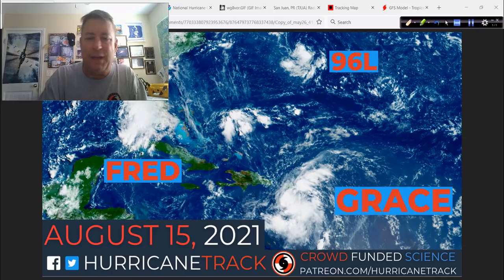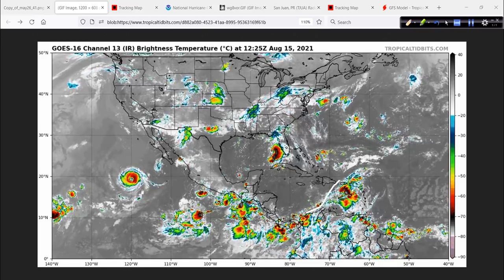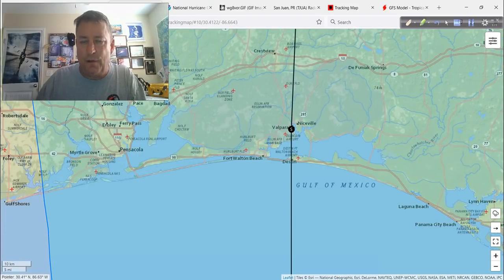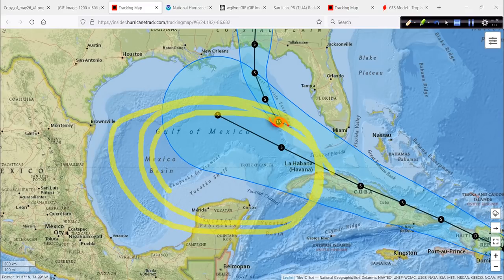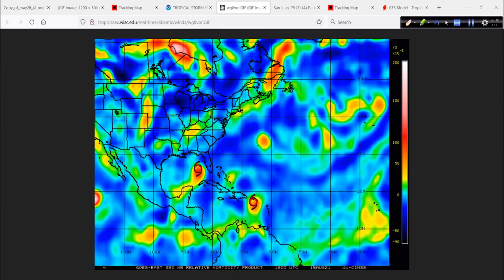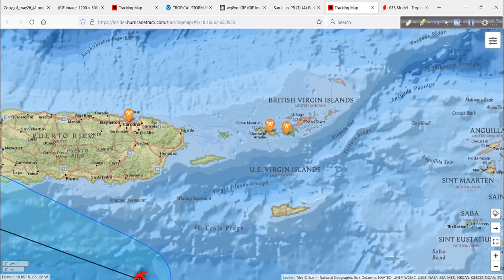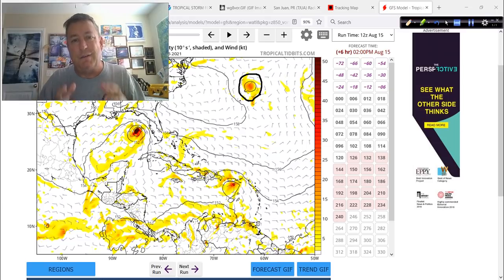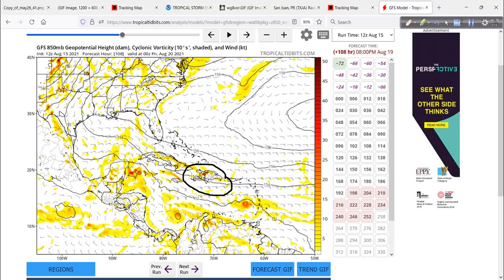Tracking Fred, Grace and 96L - August 15, 2021